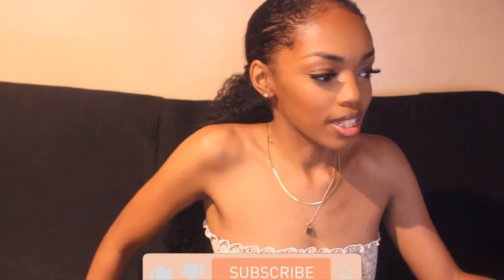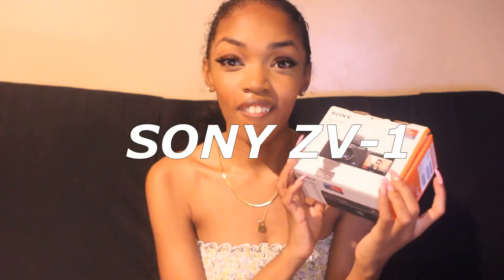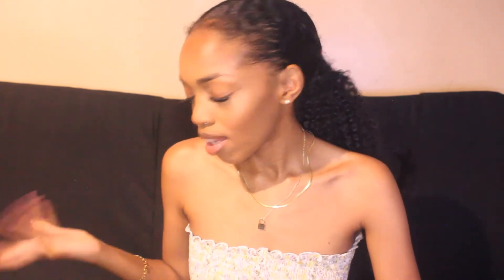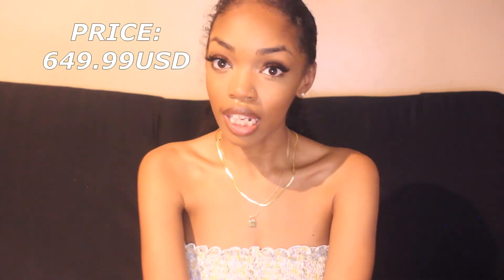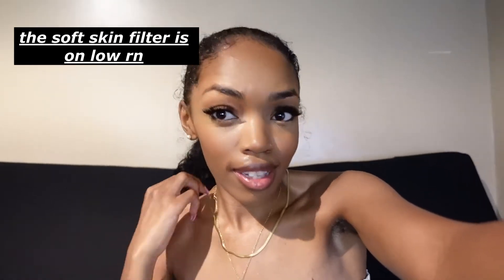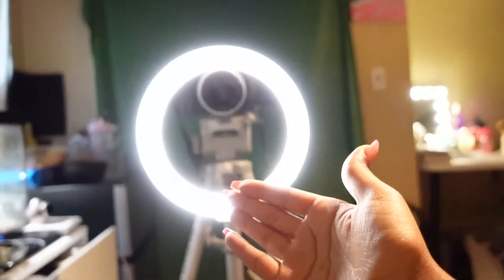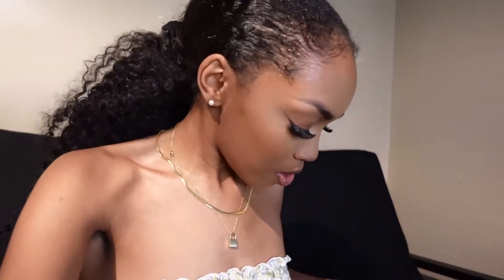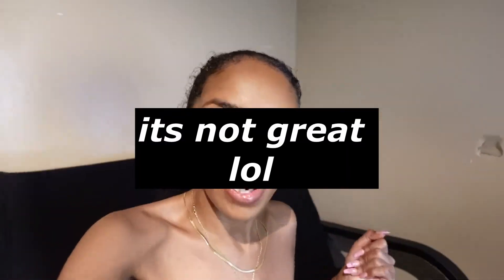NEW VLOGGING CAMERA?! (unboxing, price, video test, + more!) | Sony ZV-1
OMG guys im so happy i am finally getting to do this video and im so excited that i have a new camera to create and share more content with you guys!!